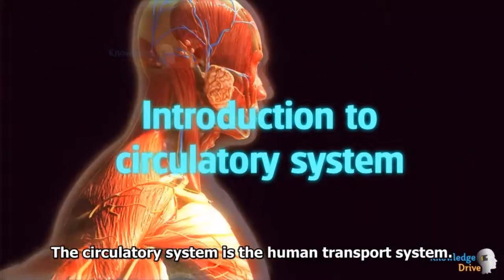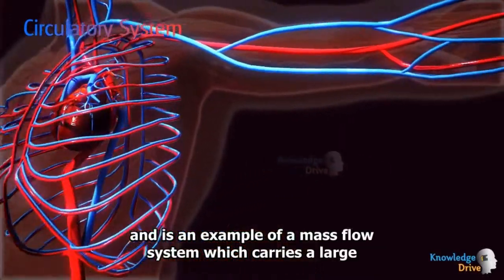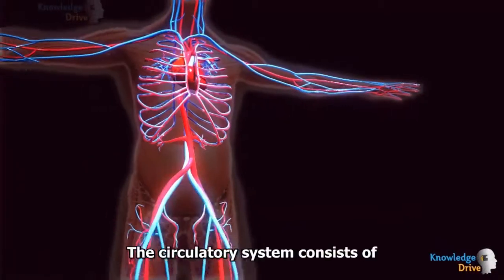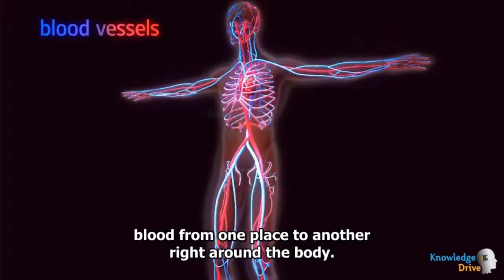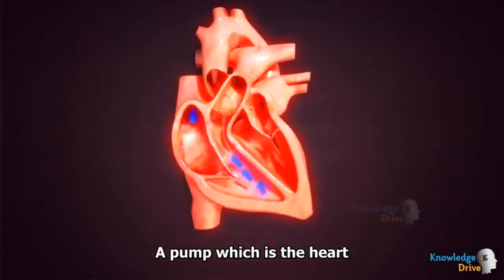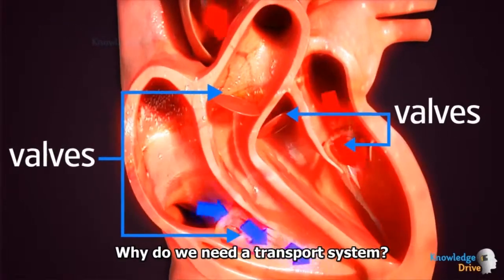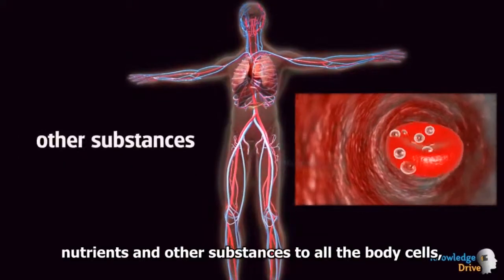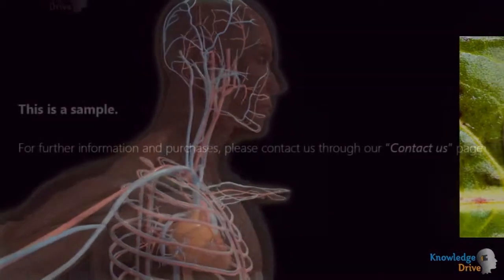Sample on Biology - Cambridge